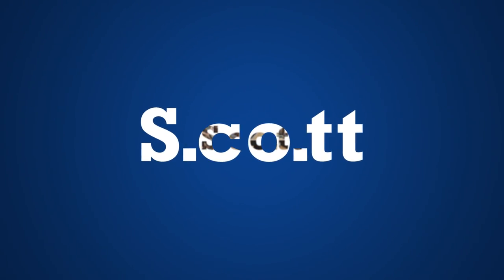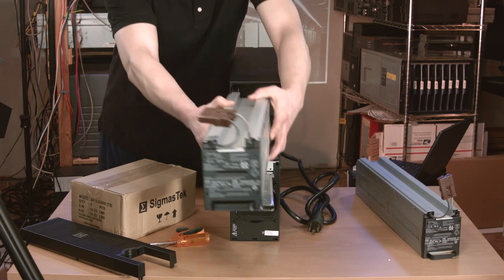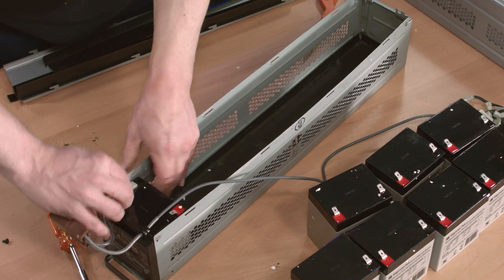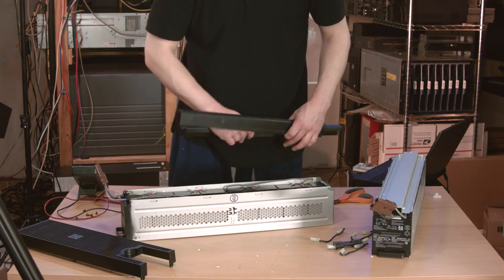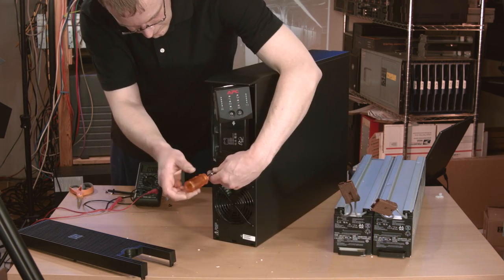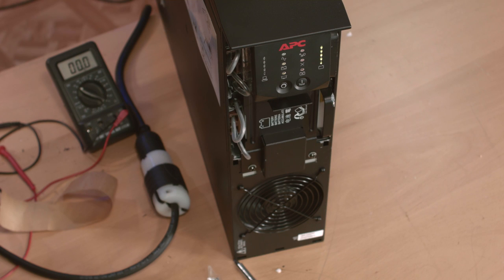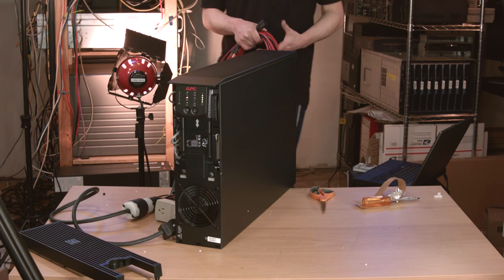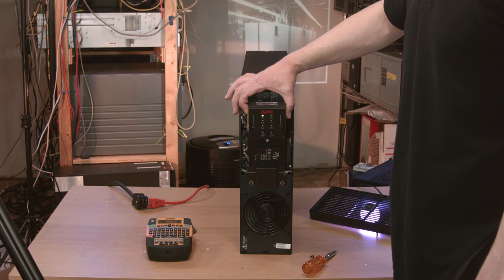New Batteries for a 3000VA APC UPS - Battery Replacement and Testing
I just got a great eBay deal on an APC SURTA3000XL, which is a 3000VA 120V double conversion online UPS.  It didn't come with batteries, and so in this video I'm going to show you how to put new batteries into one of these beasts, and test it out.